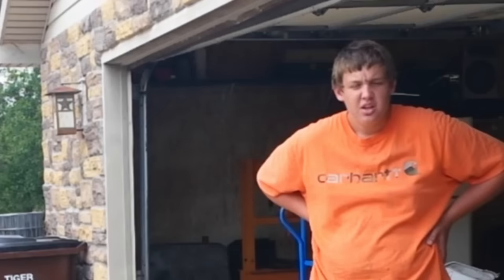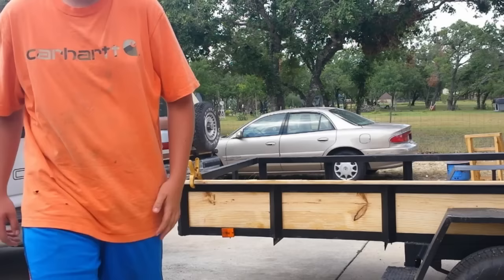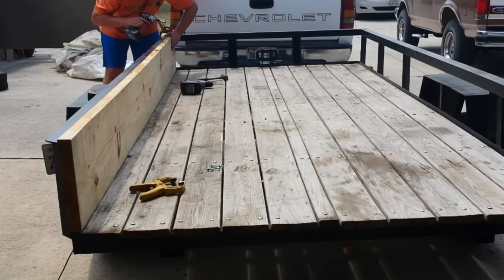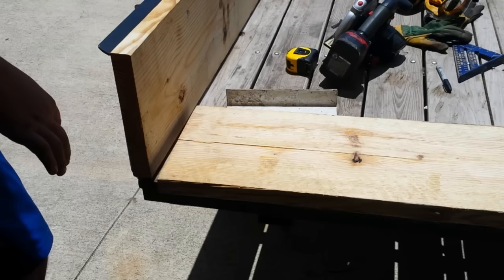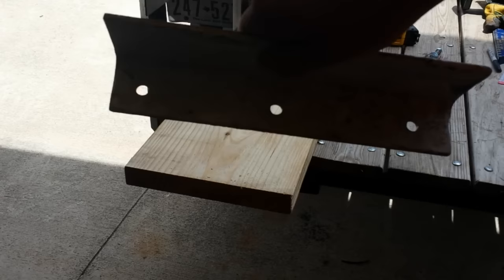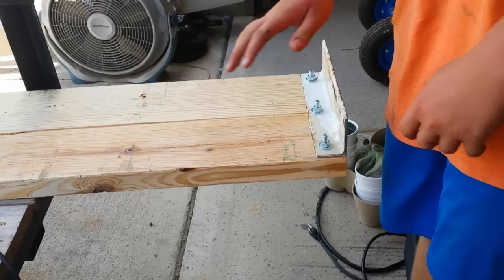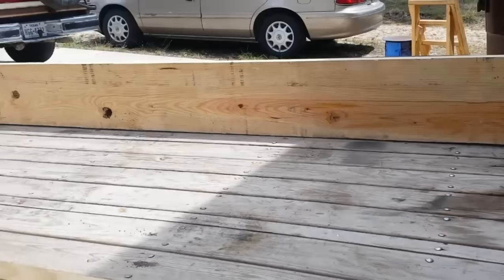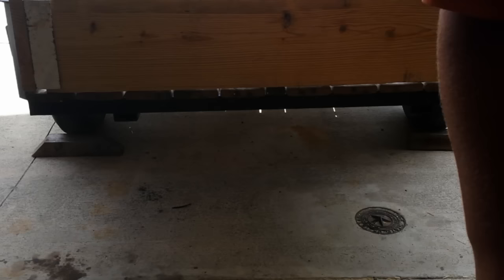DIY utility trailer - sides and ramps for cargo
Upgraded the utility trailer so that it is easier to pick up dirt and rocks without having to strategically place a tarp down to make sure it doesn't all blow or fall out the sides while going down the road. We used 2x12s so that the long sides can double as 10ft ramps since we use the trailer to pick up old lawn mowers the extra length will help with loading and keep the mower decks from catching on the edge of trailer.